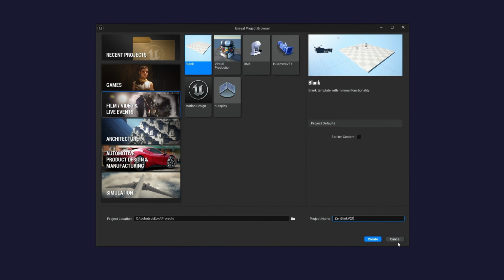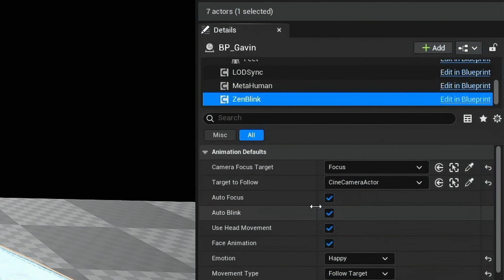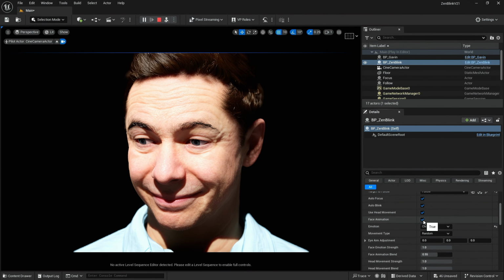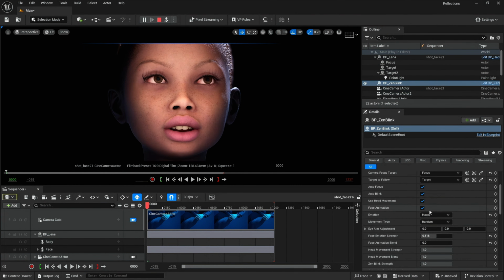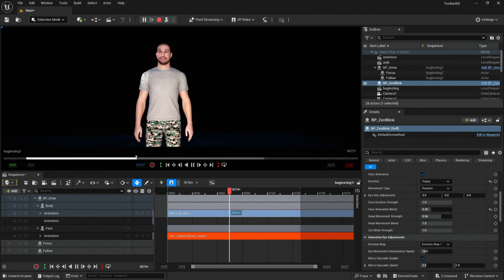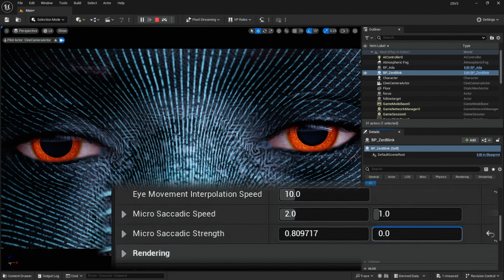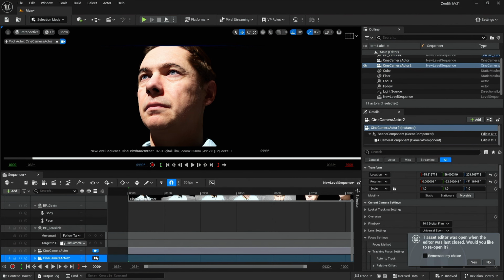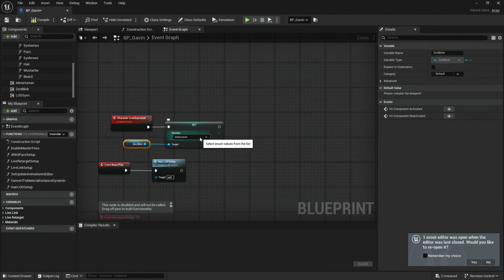ZENBLINK v2 Tutorial for UnrealEngine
ZenBlink V2.1 Plugin for Unreal Engine
This is the official tutorial for ZENBLINK v2.1.

Features:
    Auto Blink
    Pupil Constriction
    Basic Emotion based Facial Animation
    Head Movement
    Target Actor Following  (LookAt)
    Eye Auto Focus for CineCamera
    Weight and Blend Controls
    Available for Key Framing in Sequencer
    Supports Windows,Mac and Linux

The ZenBlink Plugin is a cutting-edge tool designed to bring unprecedented realism and emotional depth to MetaHuman characters in Unreal Engine. Tailored for animators, filmmakers, and developers, this plugin empowers users to create captivating, lifelike characters that respond dynamically to their environments.

***IMPORTANT***
If you experience any problems or have ideas about how to improve ZenBlink,
with your order number.
Any support requests in YouTube comments may be unanswered.